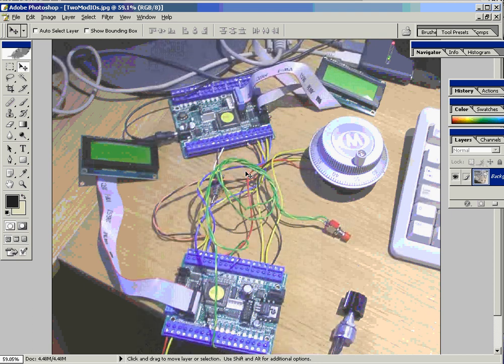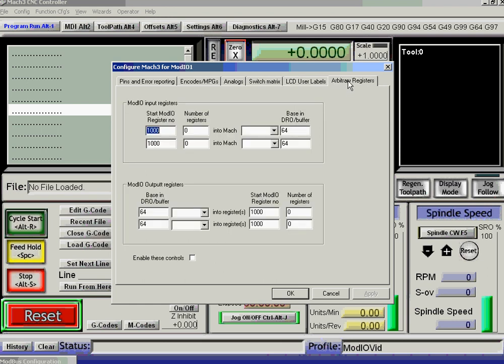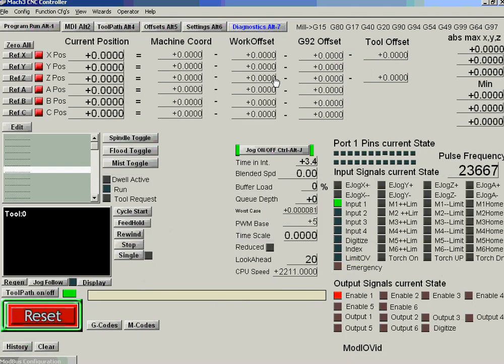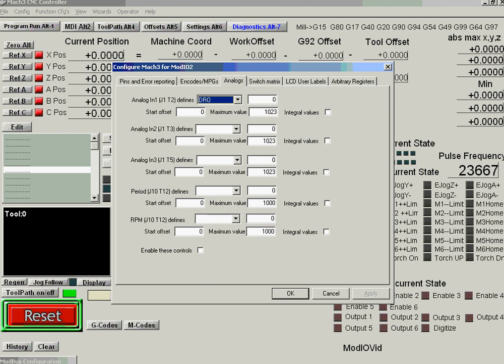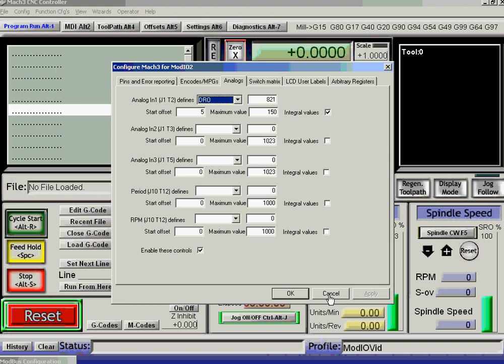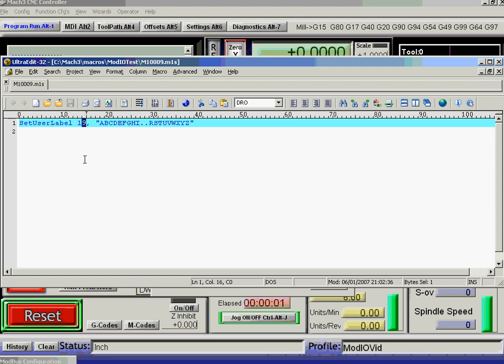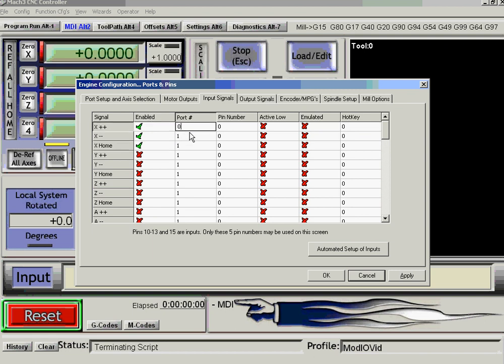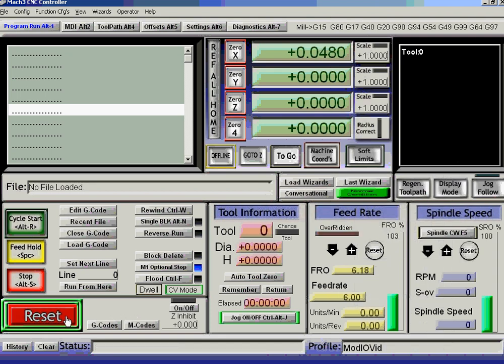Mach 3 modIO Setup 2